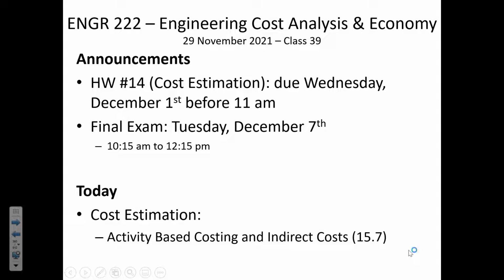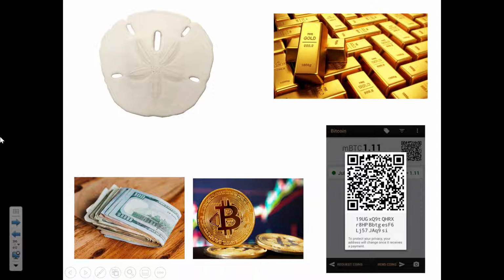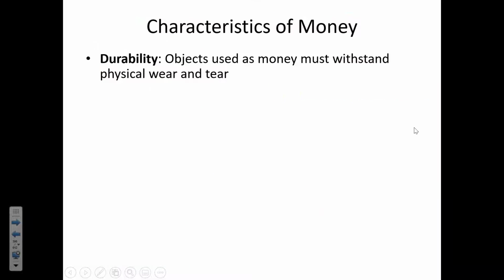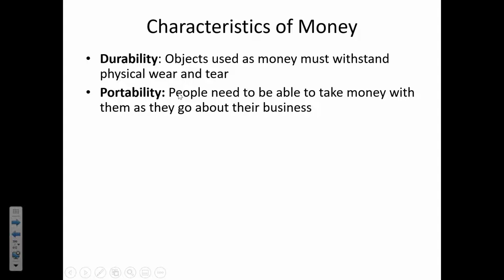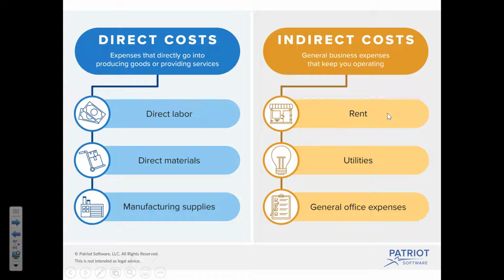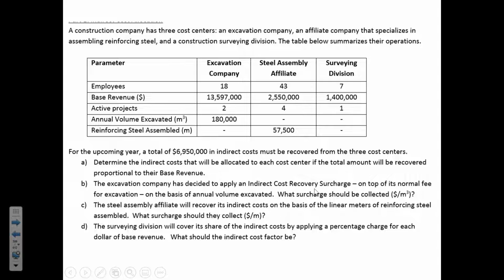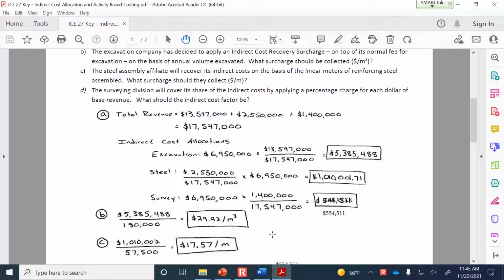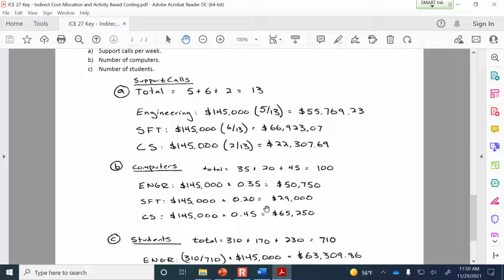What is Money, Indirect Costs, Activity-Based Costing - ENGR 222, Class 39 (29 Nov 2021)